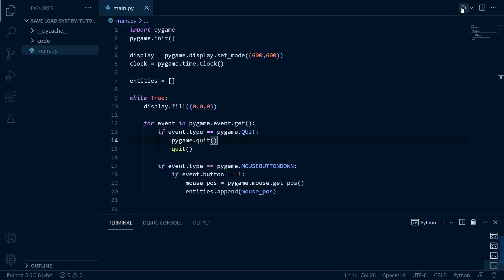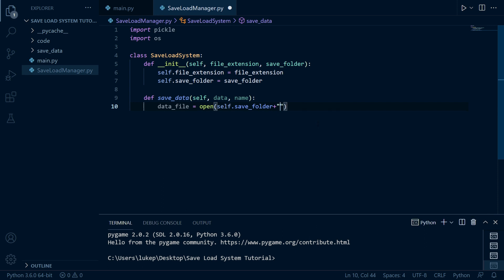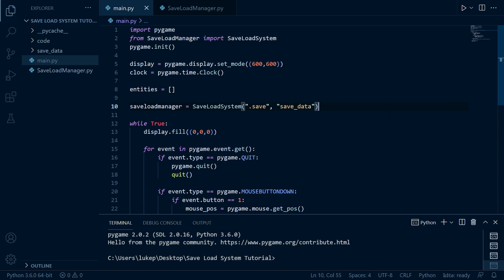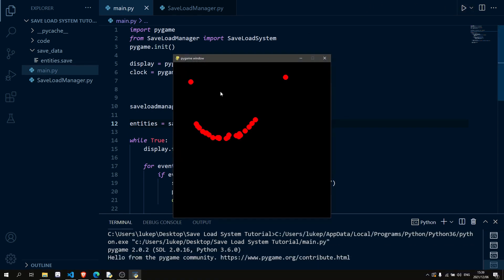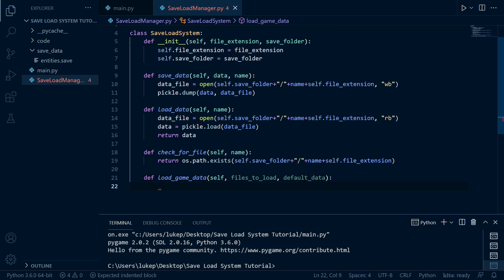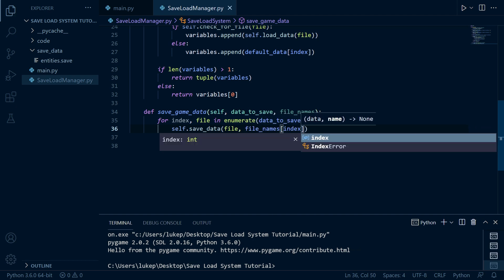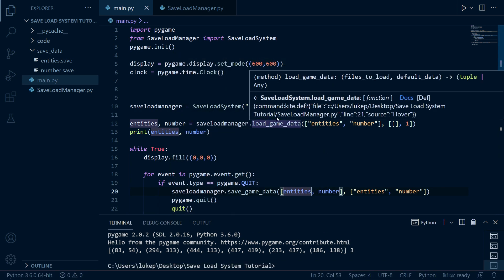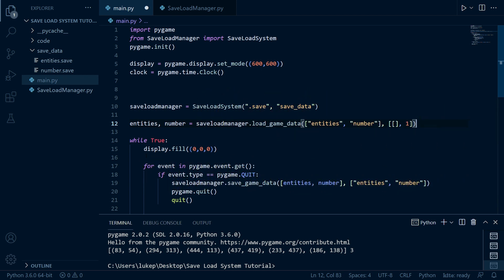Pygame Tutorial - Save/Load System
In this video I show you how to make a save load system with Pygame! We use Python3 with the module pickle to serialize the data into files and then create a SaveLoadManager class to handle everything!